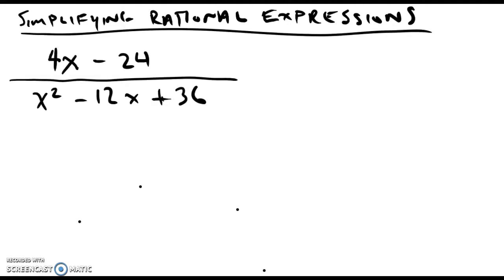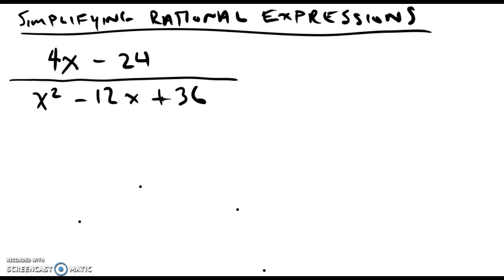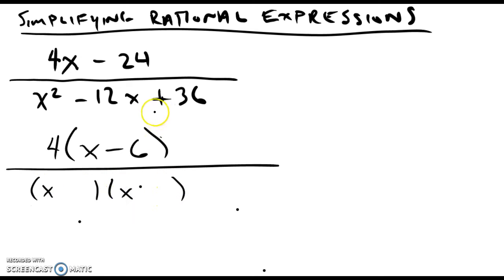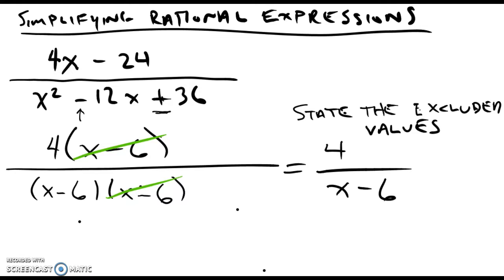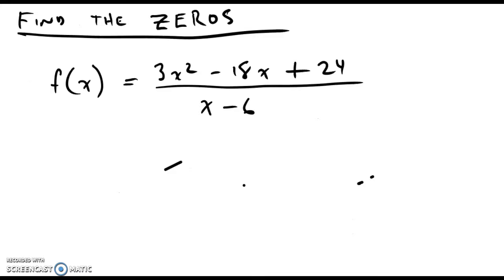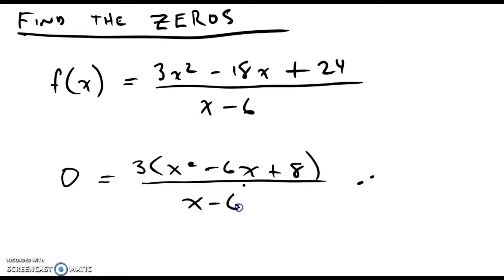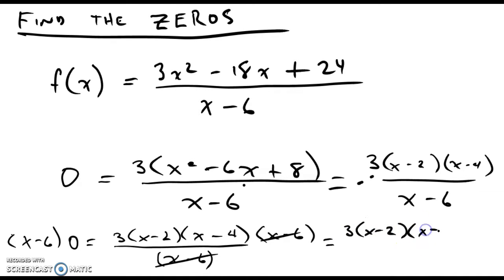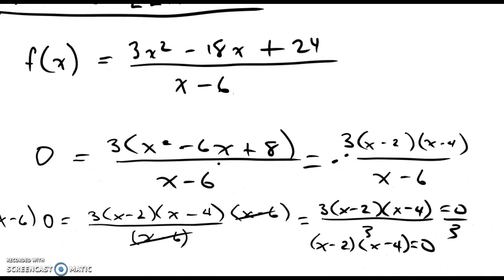simplifying rational expressions